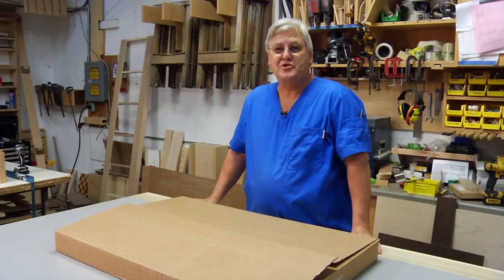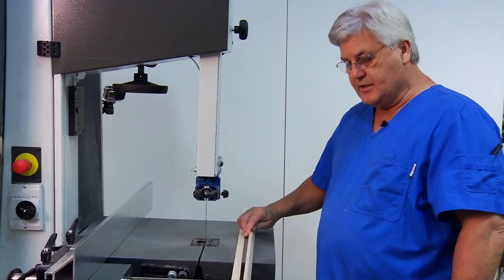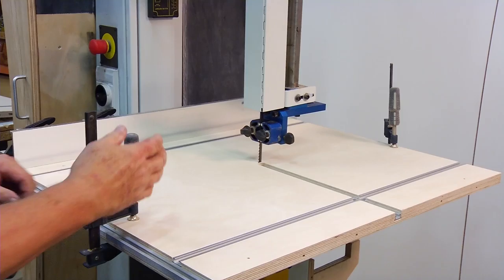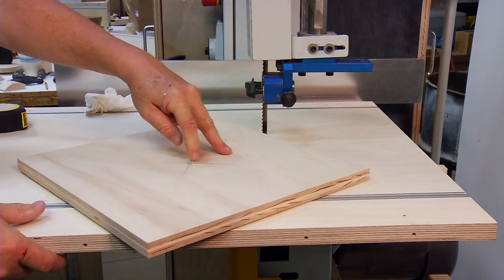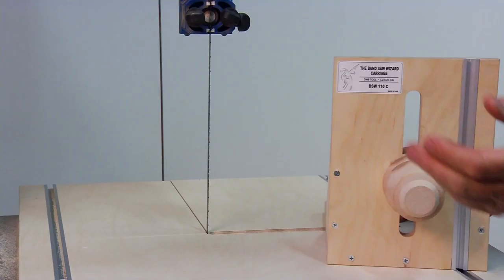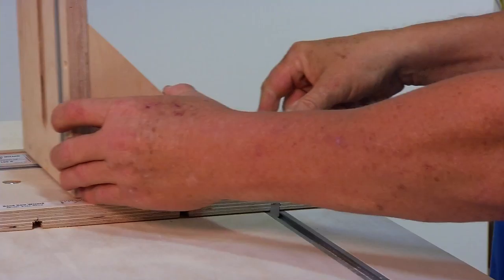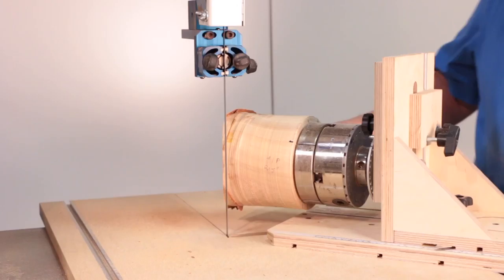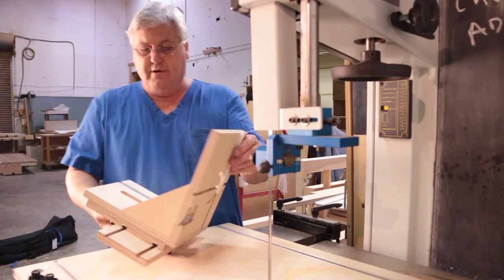Wizard Jig Full Movie